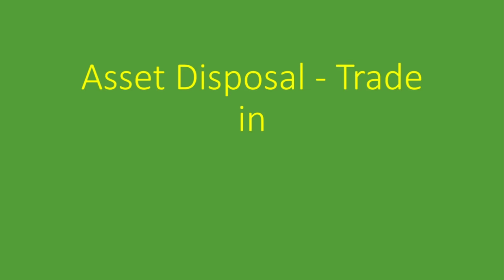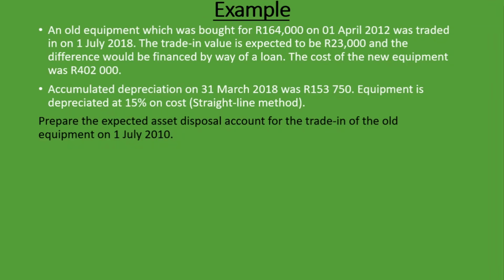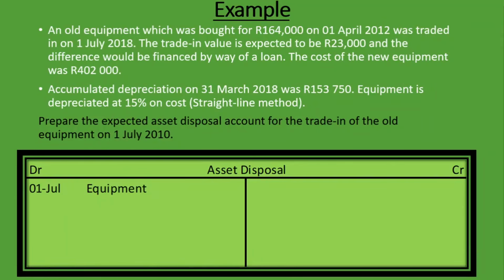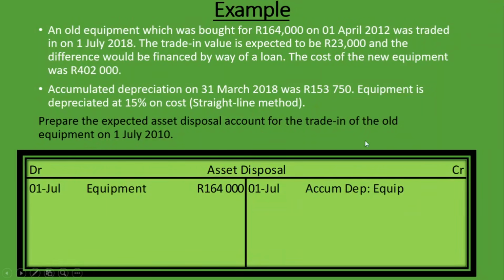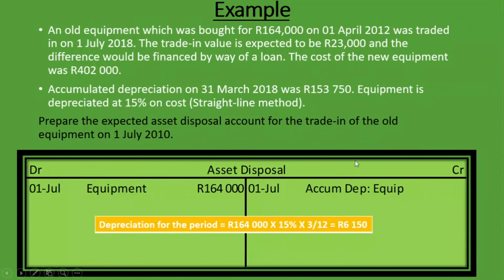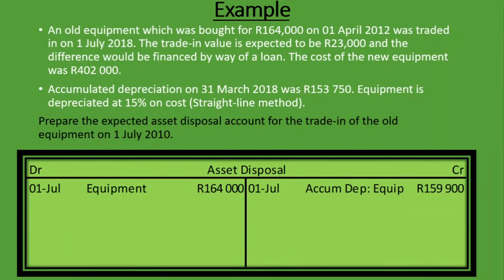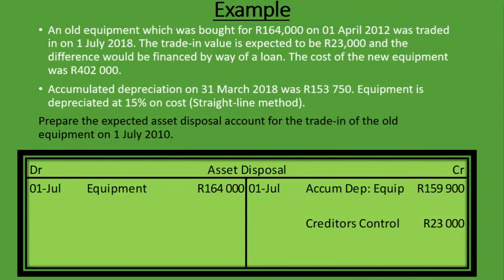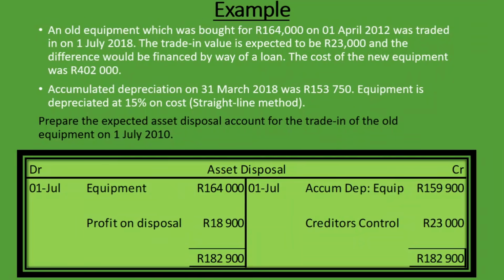Asset Disposal (Fixed Asset Realisation) | Trade-In Example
In this lesson, we explain what asset disposal is and how to record the disposal of an asset in the asset disposal account (Fixed Asset Realisation Account) using the T Accounts, specifically a trade-in of an asset. We also explain and go through an example of how to account for and record profit on disposal as well as a loss on disposal.

Asset Disposal (Fixed Asset Realisation) Explained with T Accounts Example (where an asset was sold on cash at the carrying value)